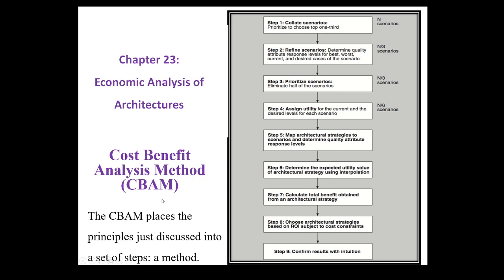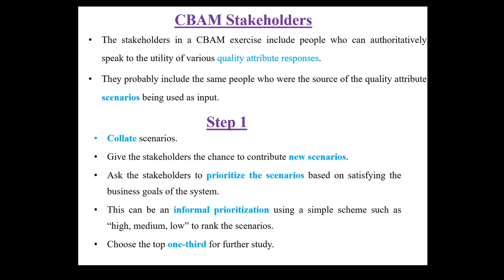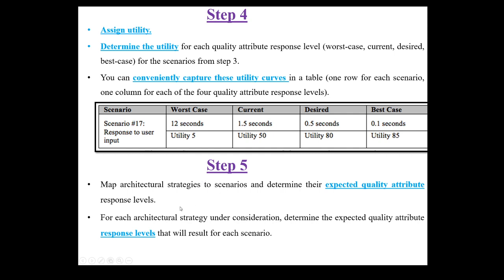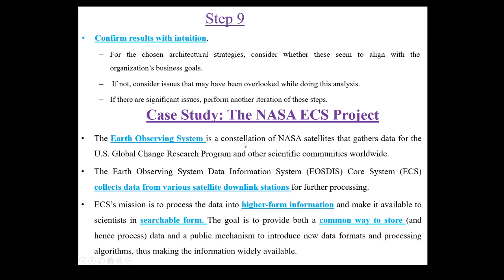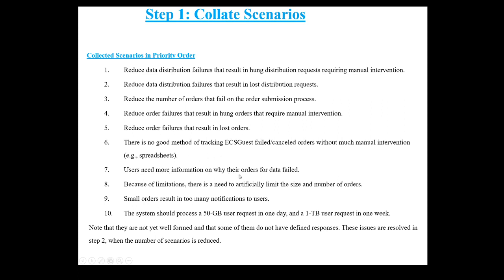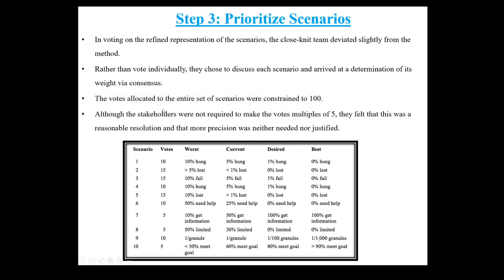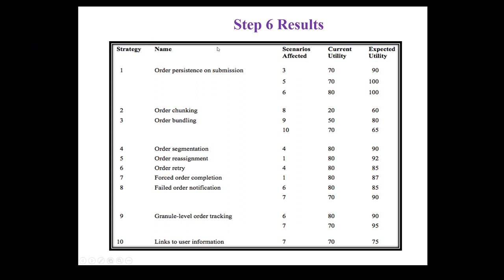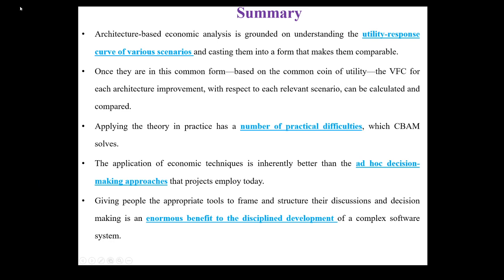Class 15 Economic Analysis of Architectures Part 2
Putting Theory into Practice: The CBAM
Case Study: The NASA ECS Project
Summary